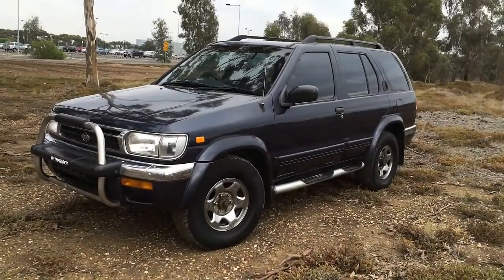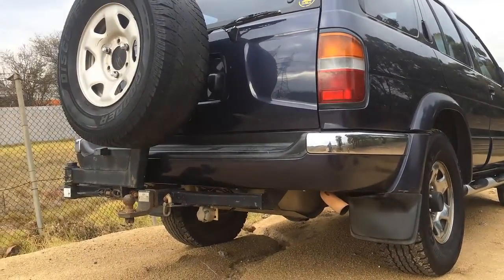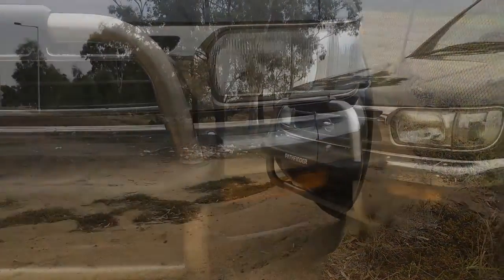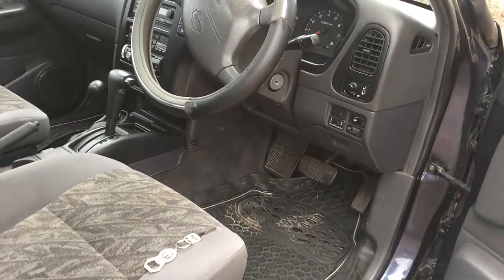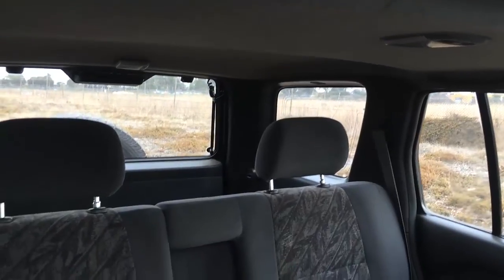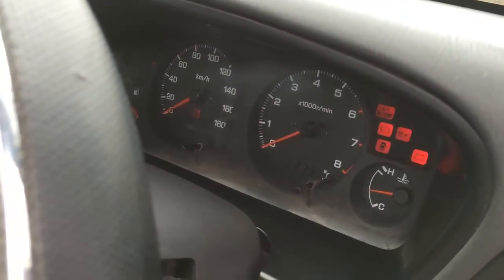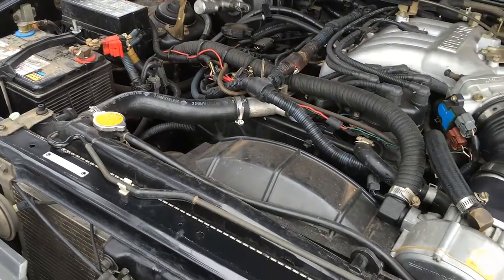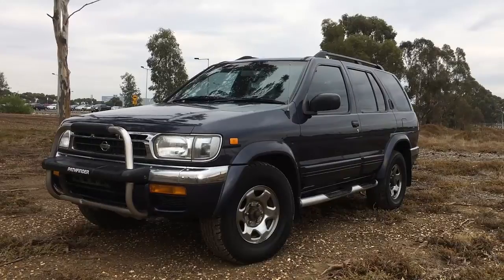1999 Nissan Pathfinder Ti - LPG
We Sell Your Car For Your